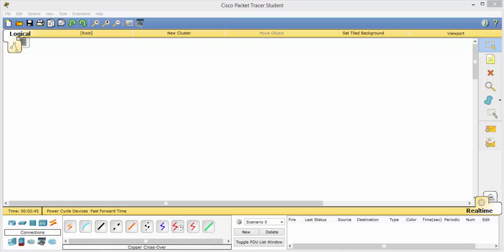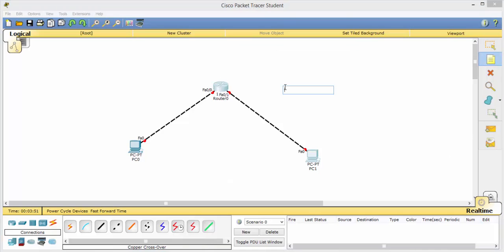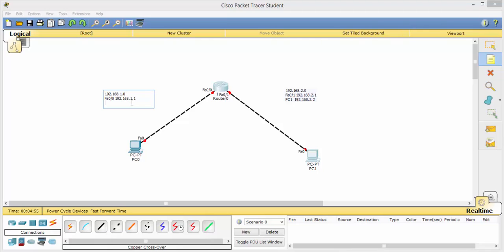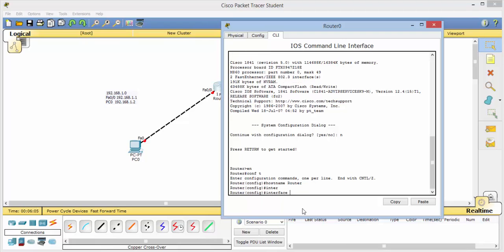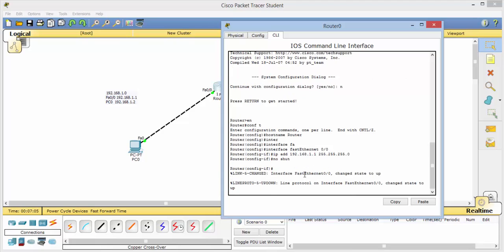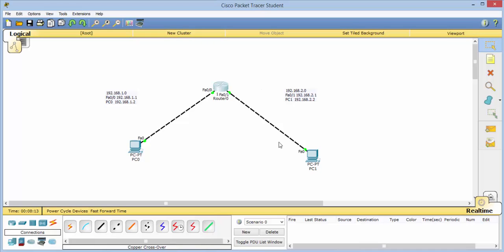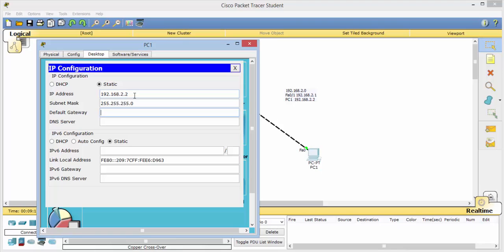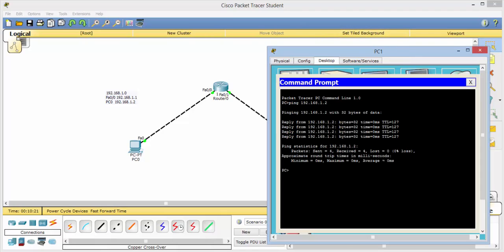Setting Up Simple Network Using CLI Cisco Packet Tracer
Using Cisco Packet Tracer in CLI ~ Command Line Interface ~ takes some practice. Set up a simple network using 2 end devices (desktops) and 1 router. Setup is done using CLI.